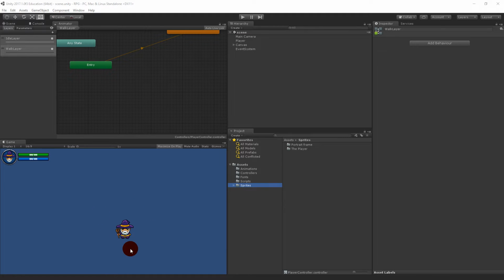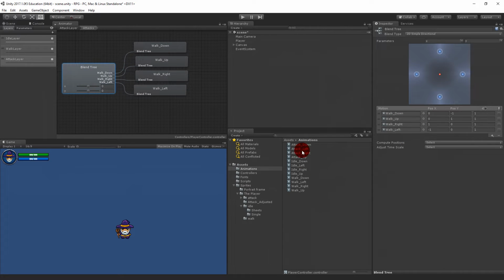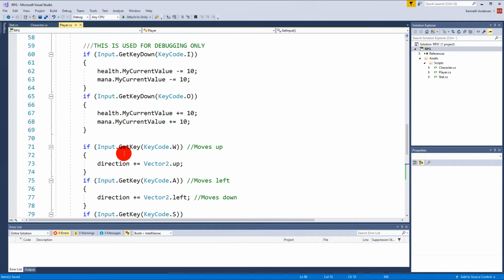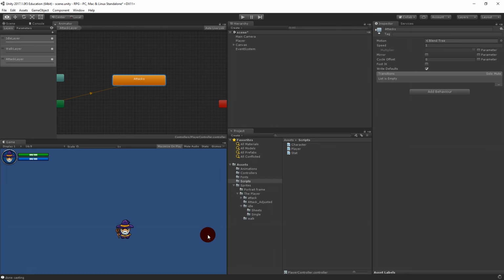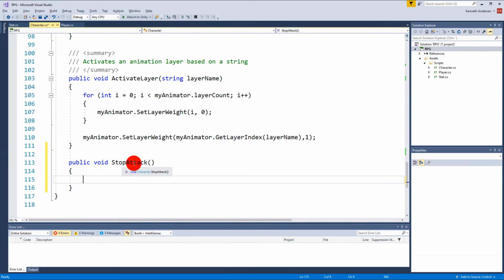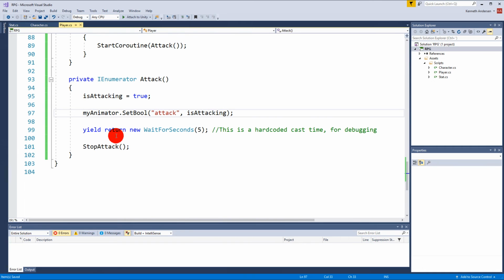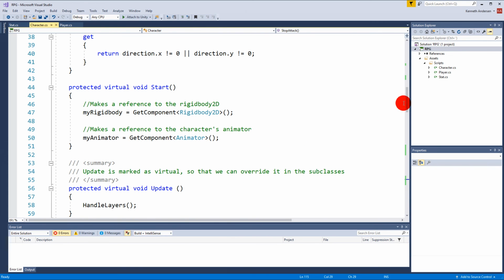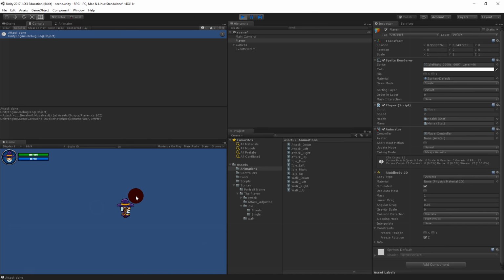#2.3 Unity RPG Tutorial - Player attack